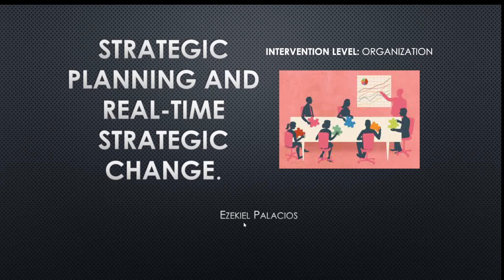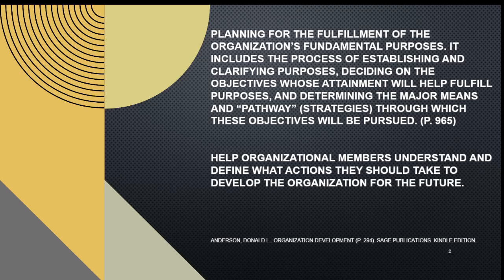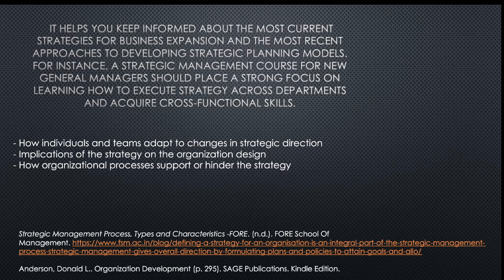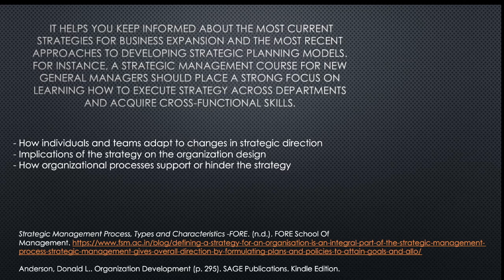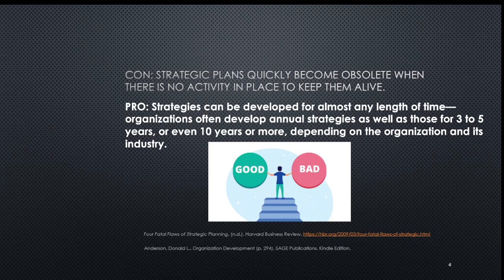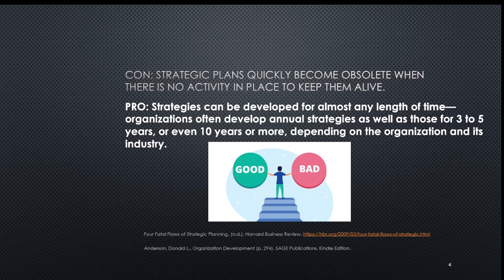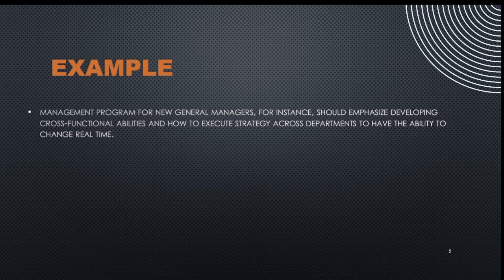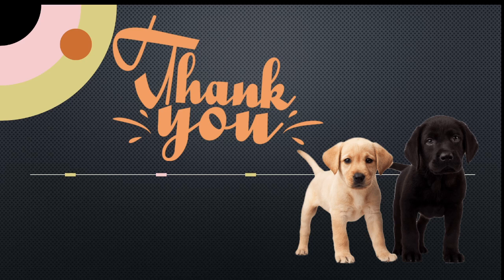Organization Development Intervention Presentation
On behalf of the company, I will be providing an intervention today on strategic planning and ongoing strategic transformation. This is crucial for every industry that desires a distinct objective for their firm and ought to be put into practice. The presentation's objective is to go further into the intervention by looking at course material and supplementary resources on strategic planning and ongoing strategic change.

OD Intervention Presentation

OD Intervention Information

OD intervention:
Strategic planning and real-time strategic change
OD intervention level:
Organization level
OD intervention expert:
Ezekiel Palacios

Video Information

Video viewing time:
5:51  minutes (start @ 0:20)

Introductory Paragraph
 “On behalf of the company, I will be providing an intervention today on strategic planning and ongoing strategic transformation. This is crucial for every industry that desires a distinct objective for their firm and ought to be put into practice. The presentation's objective is to go further into the intervention by looking at course material and supplementary resources on strategic planning and ongoing strategic change”(Ezekiel Palacios).

Video Script

Slide #1: Title slide
“Hello, and welcome. My name is Ezekiel Palacios and today we will be discussing the subject of strategic planning and real time strategic change. In the intervention level will be for organizations. So let us get right, start.”(Ezekiel Palacios).

Slide #2: Definition and purpose
“The definition of these strategic planning, and real time, changes would be planning for the fulfillment of the organization's fundamental purposes. It includes the process of establishing and clarifying purposes, deciding on the objective who’s attainment will help fulfill purposes, and to determine the major means and pathways through which these objectives will be pursued. The purpose of the strategic planning is to help organizational members understand and define what actions they should take to develop the organization for the future and if any problems arise, let me make real time changes”(Ezekiel Palacios).
Slide #3: Features
“The reasoning of why to use these strategies is to help you keep informed about the most current strategies for businesses expansion, and the most recent approaches to develop strategy planned models and I was strategic plant models for instants a strategic management course for a new general manager, or managers should place a strong focus on learning how to execute strategy across departments and acquire, cross functional skills so that these may be done strategically, and on the fly features of this are how individuals and teams adapt to change in strategic directions secondly, implications of these of the strategy on the organizations design, and lastly, how organizational processes support or hinder the strategy”(Ezekiel Palacios).

Slide #4: Strengths and weaknesses
“As we were discussing in the last slide, one of the cons of strategic planning, is strategic planning, quickly become obsolete when there is no action in place to keep them alive, so for change to happen, there must be action that actually supports one of the pros of strategic planning is the strategies can be developed for almost any length of time organizations often develop annual strategies as well as those for 3 to 5 years, or even 10 years or more, depending on the organization and its industry”(Ezekiel Palacios).

Slide #5: Application scenario
“As mentioned before a great example, for using this intervention would be management programs for new general managers, and then just because they should emphasize development crossfire abilities, and how to execute strategies across the apartments to have the ability to change in real time to focus on the goal at hand”(Ezekiel Palacios).

Slide #6: References
Anderson, Donald L.. Organization Development (p. 294). SAGE Publications. Kindle
Edition. ​
Four Fatal Flaws of Strategic Planning (n.d.). Harvard Business Review.
Strategic Management Process, Types and Characteristics -FORE. (n.d.). FORE School
Of Management.